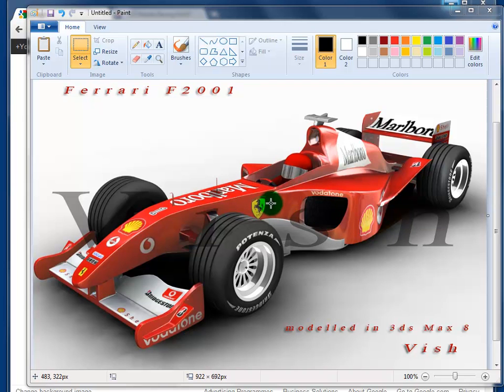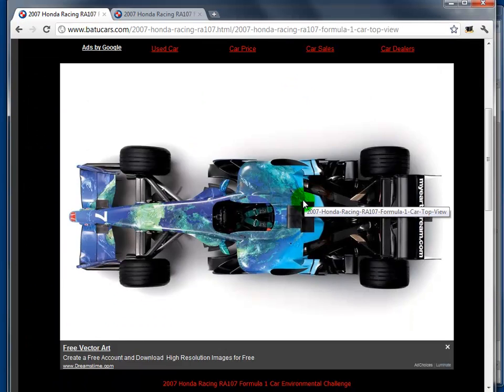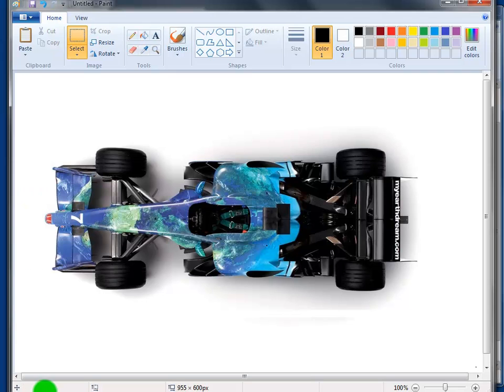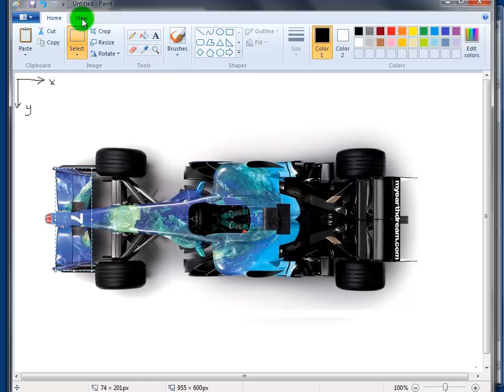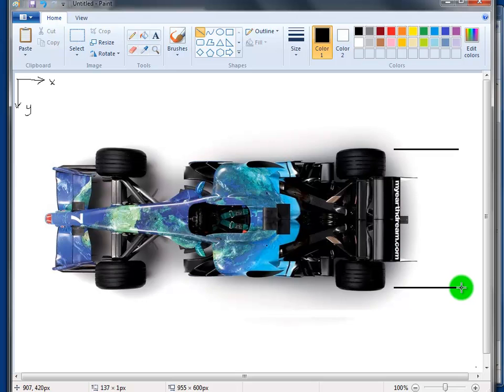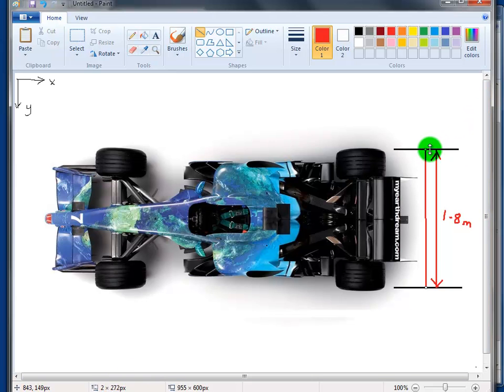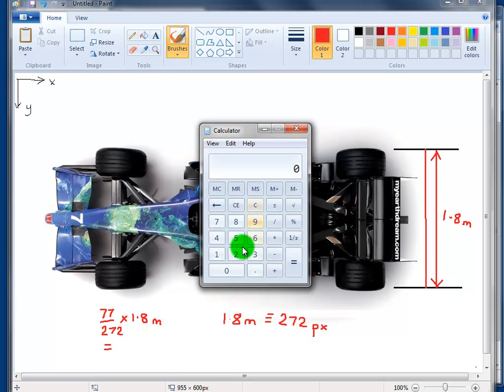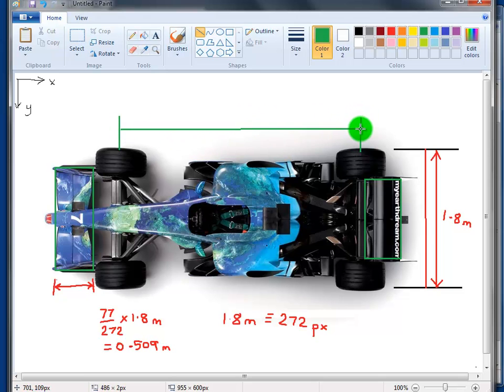UoB Task1 - (iv) F1 car (using Paint to get dimensions)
obtaining F1 car wing dimensions using Paint